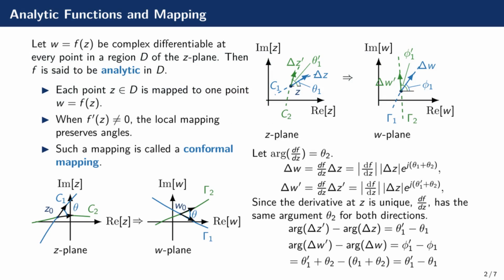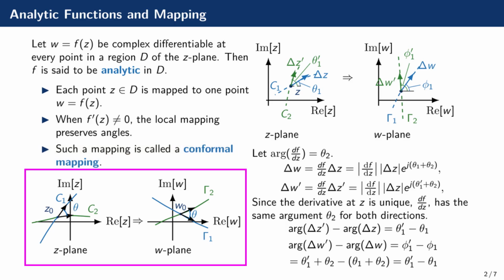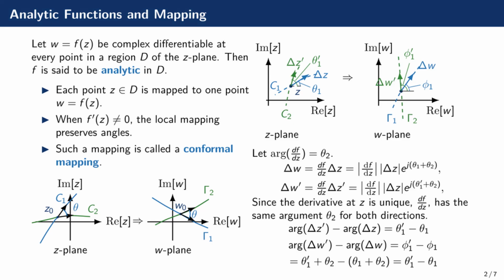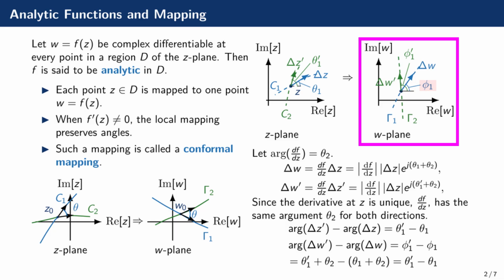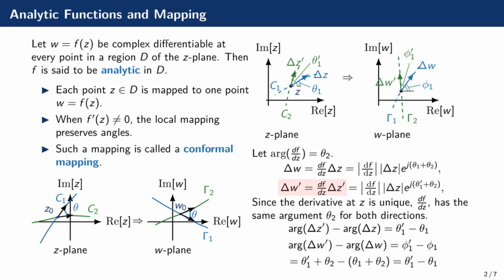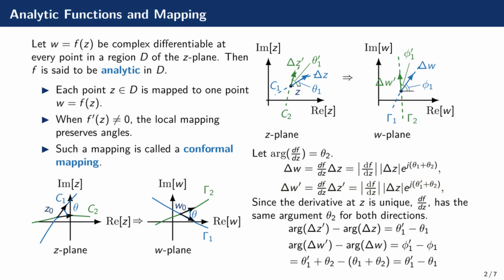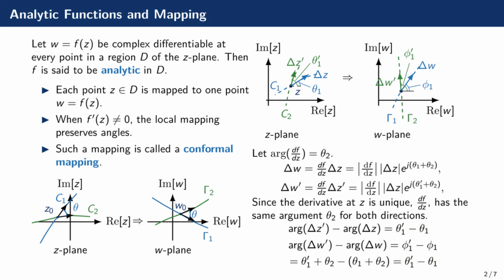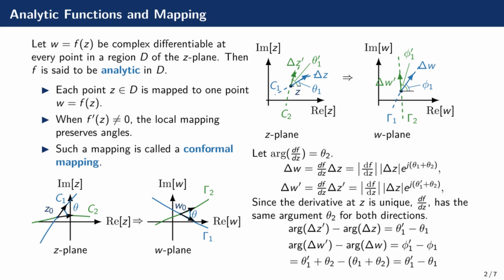Advanced Transmission Engineering: Lecture9 (4)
Lecture 9: Review of Complex Function Theory
9-4. Conformal mapping